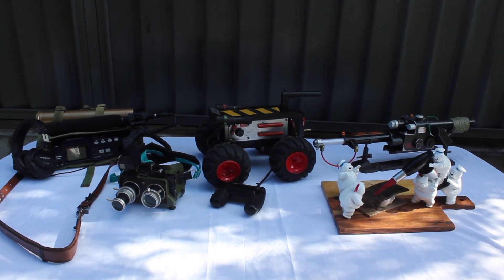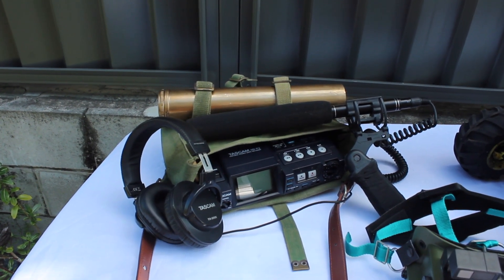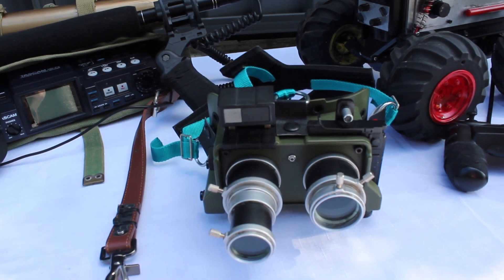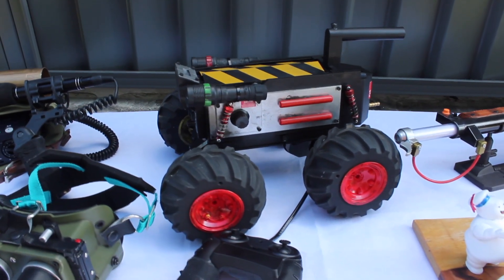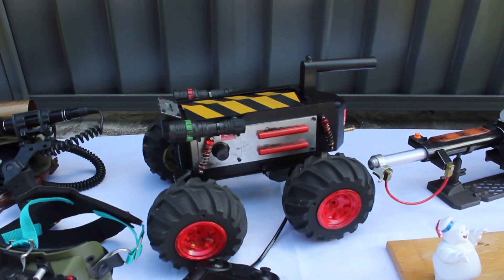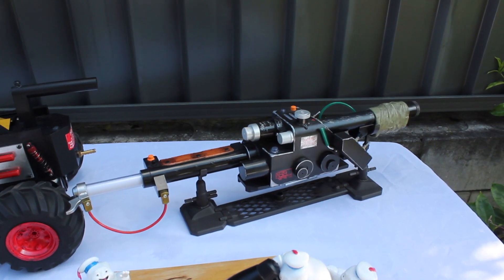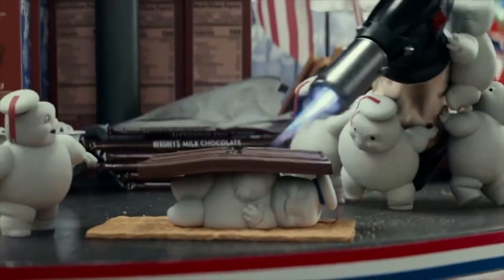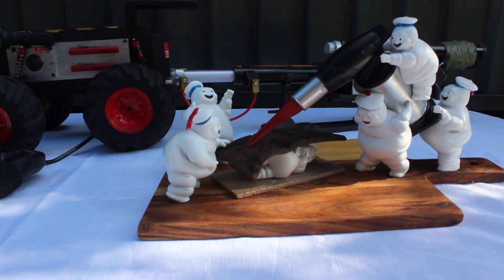Ghostbusters Afterlife Various Prop Replicas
I have a look at my EVP Capture Rig, Polaroid Ecto Goggles, R/C Ghost Trap, Spengler Wand and Mini Pufts 3D Printed from a Hex3D file.